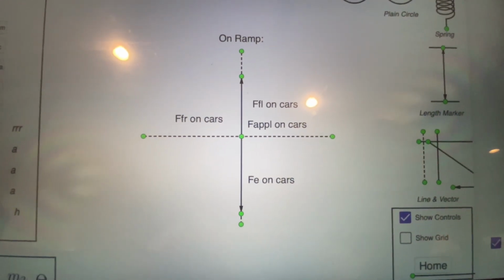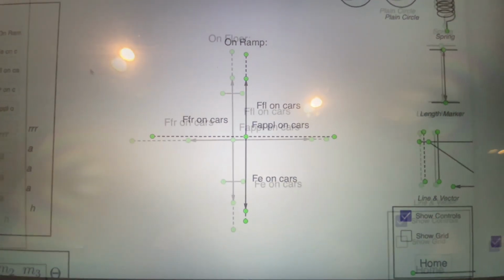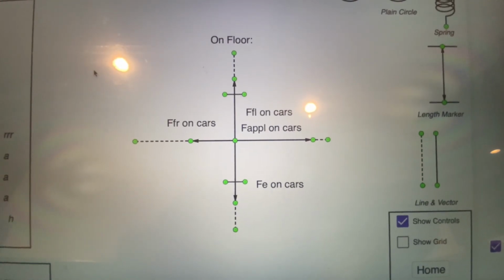The Physics of LEGO Race Cars